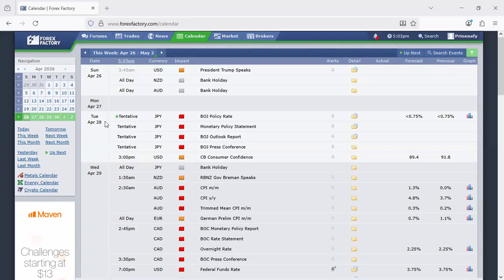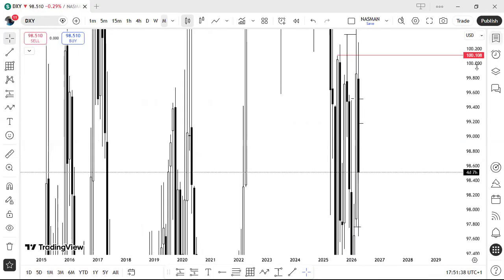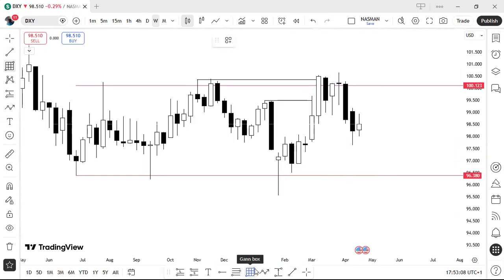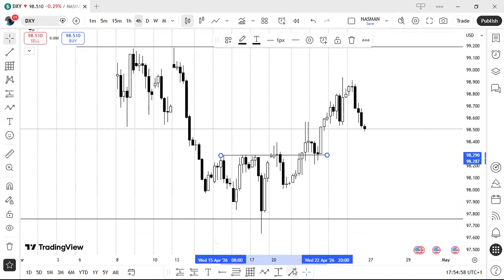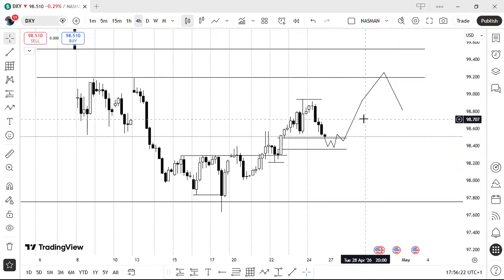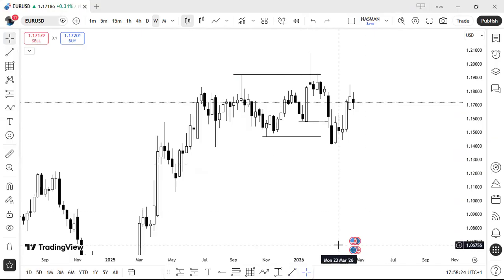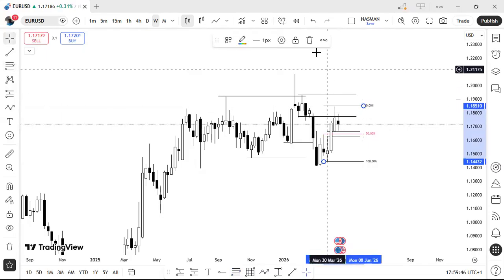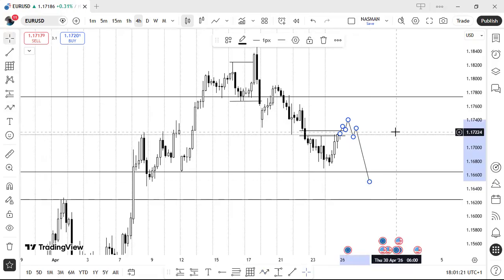Why Dollar will buy and EURUSD will sell this week.Forex analysis for the week.